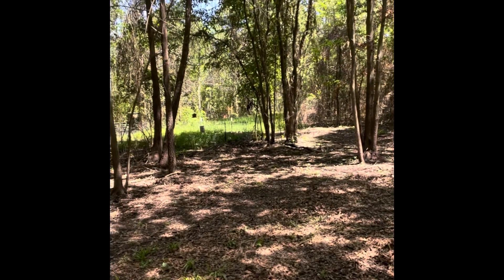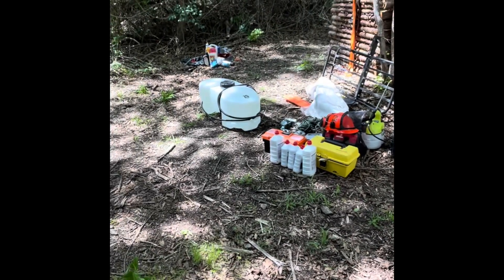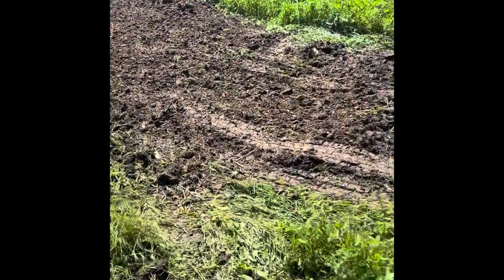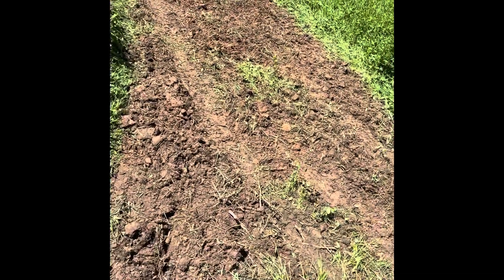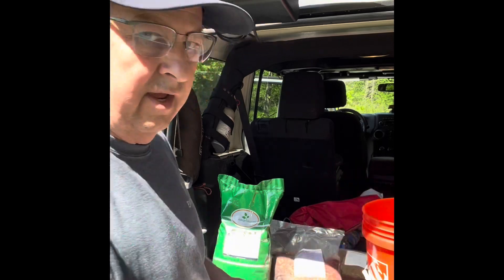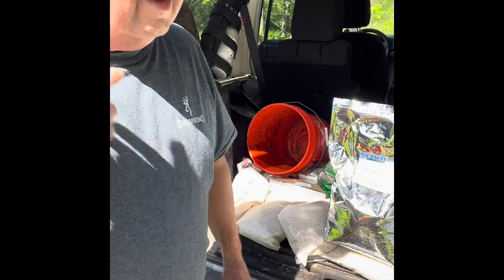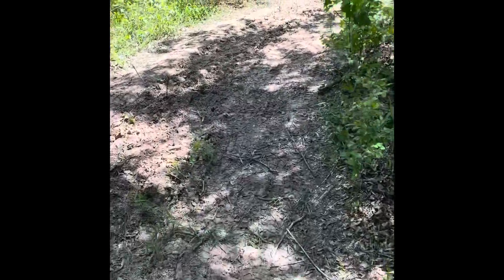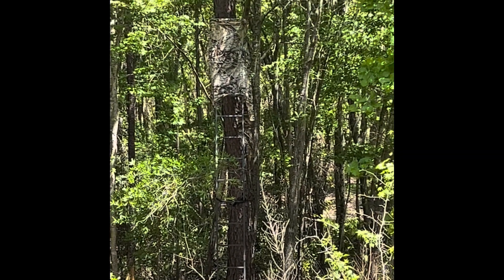East Texas food plot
Working spring food plots